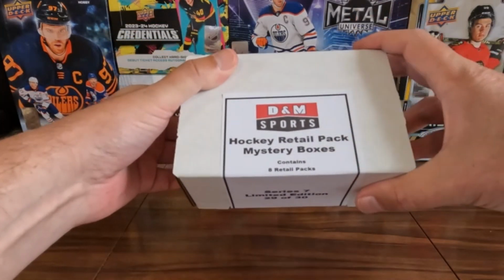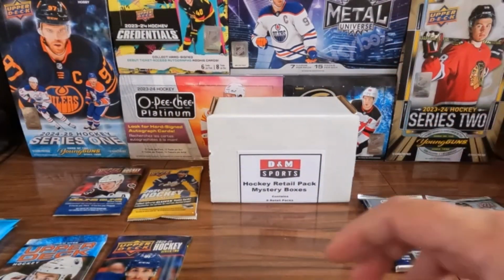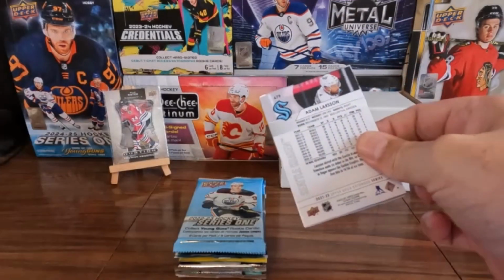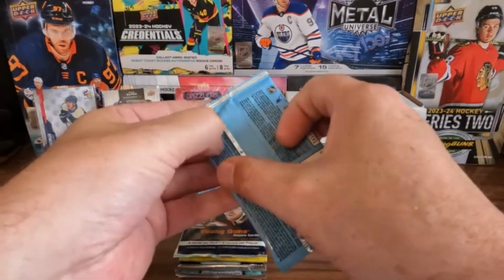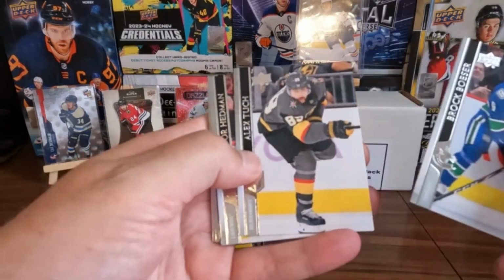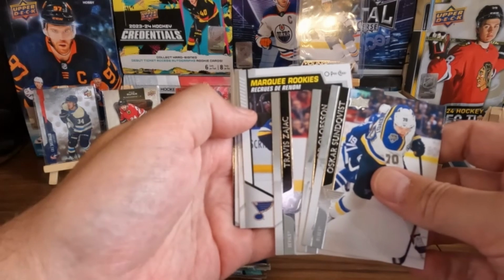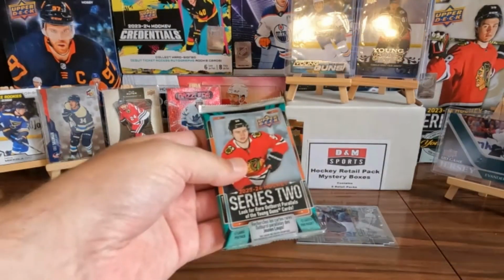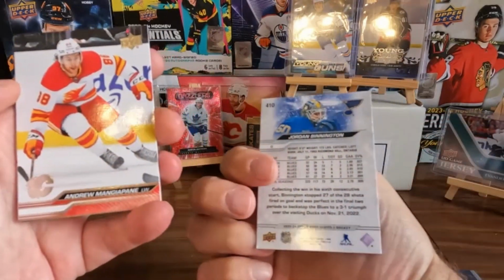HOCKEY RETAIL PACK MYSTERY BOX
D&M SPORTS HOCKEY RETAIL PACK MYSTERY BOX OPENING
SERIES 7  29 of 30